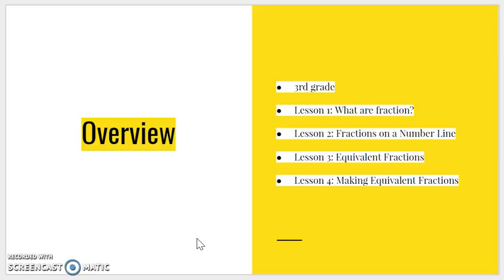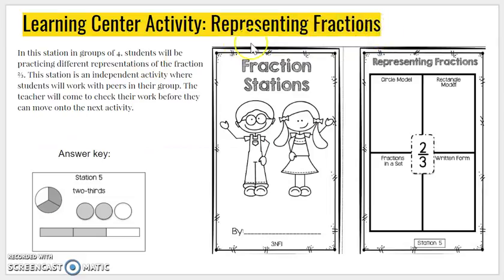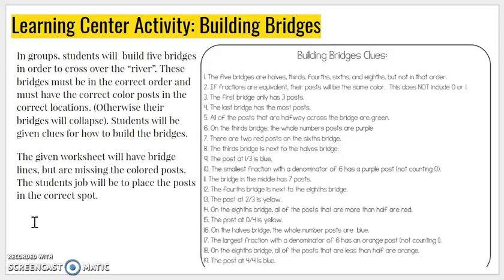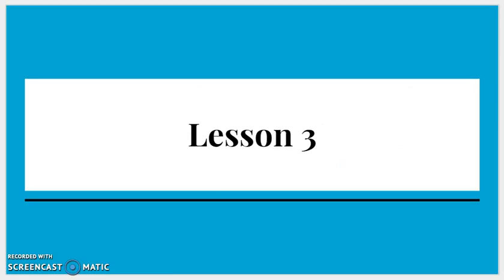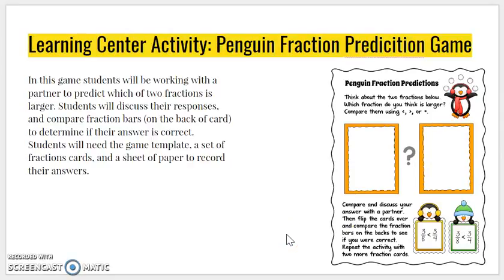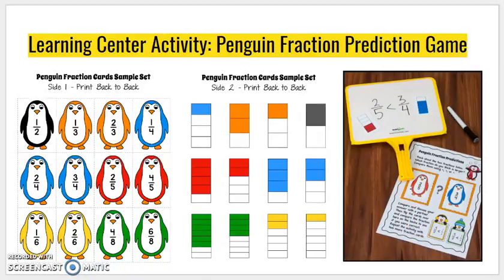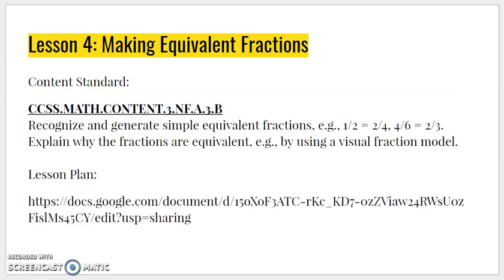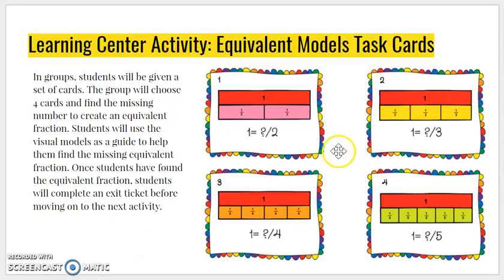Math Unit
Screen-cast about my math unit and contains details about the learning center activities students will be completing.